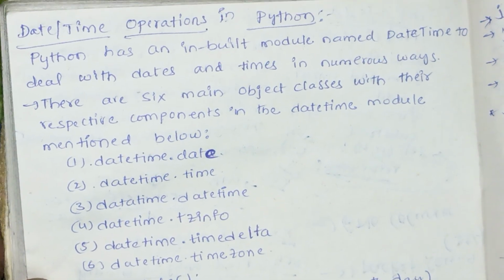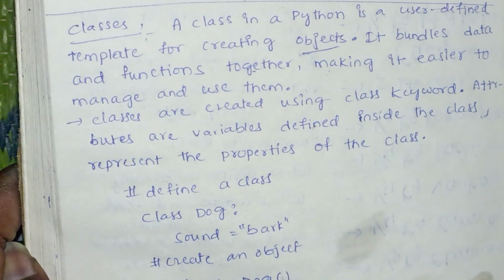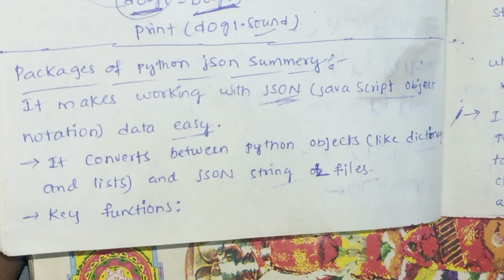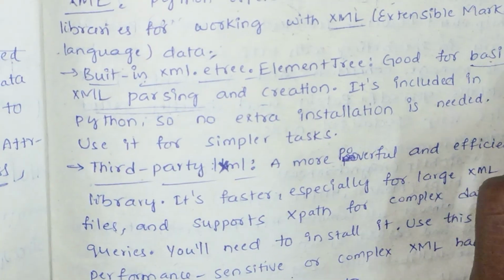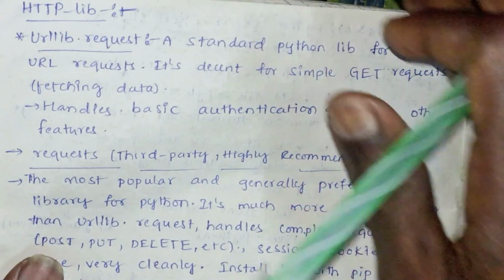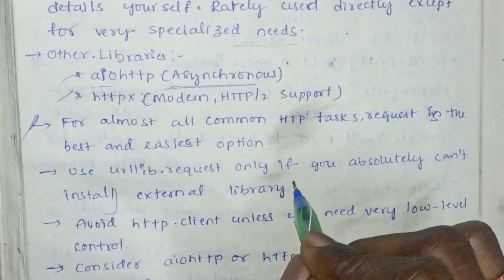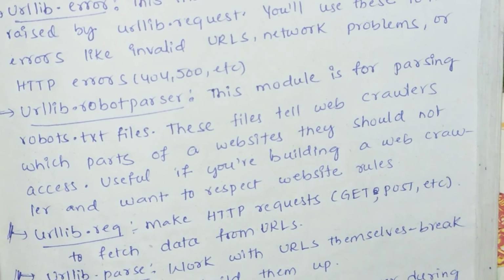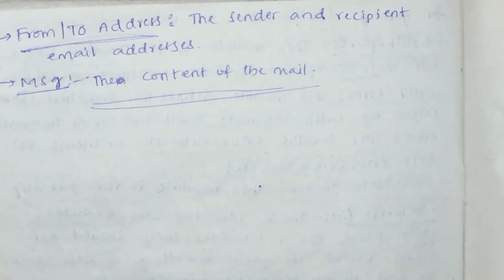IoT with python - Unit 3 - part 2 | Complete Guide | jntuh r18| cse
Related Questions:

What is IoT, and how does Python help in IoT development?
How is Python used for IoT applications?
What are the best Python libraries for IoT development?
How to connect an IoT device to the cloud using Python?